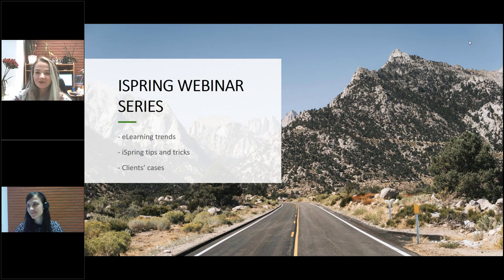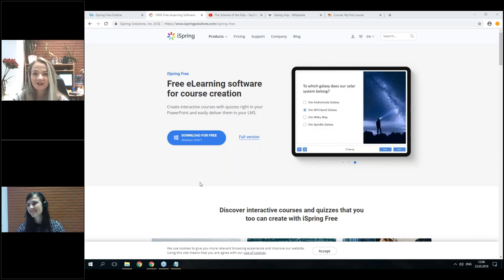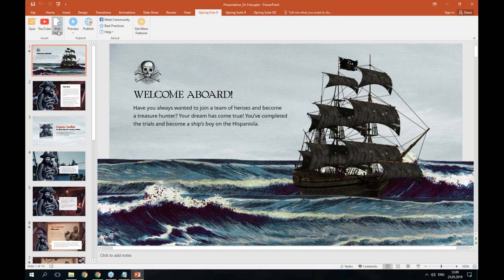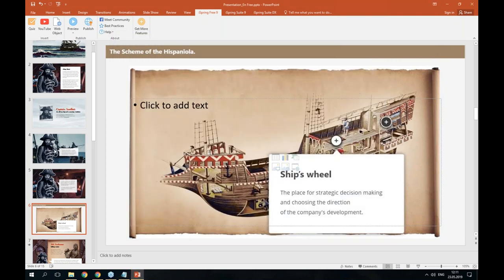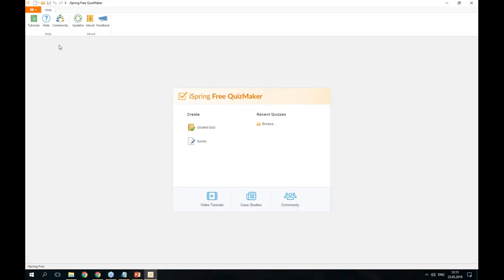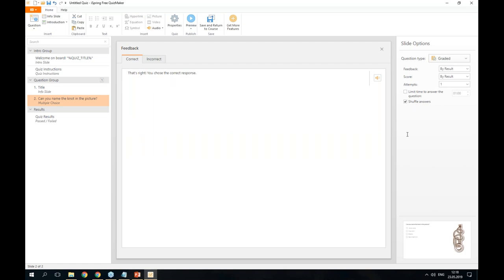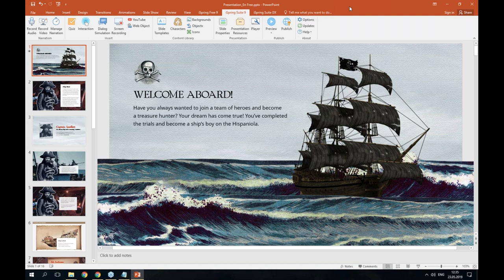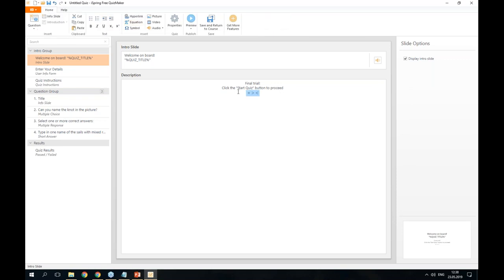How to launch eLearning with zero budget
And here’s the link to download iSpring Free and try it out

Do you think you need to spend a lot to launch eLearning?

Even if you have zero budget at the moment, or need to convince your boss first before buying an authoring tool, you can get started with eLearning anyway.

To make this possible, we rolled out a major update to our authoring tool iSpring Free, which has a set of basic features to create eLearning content and check employees’ knowledge without spending a cent.

In this webinar, you will see:

- What is iSpring Free? An eLearning tool that requires no costs to use!
- How to enhance a PPT presentation with quizzes, web objects, and videos.
- How to publish a presentation to HTML5 or SCORM and upload it to Moodle LMS.

Try iSpring Free for your eLearning project — and then decide if eLearning works for you.